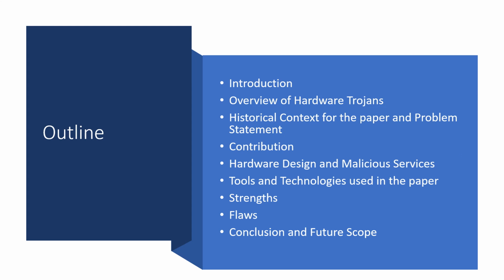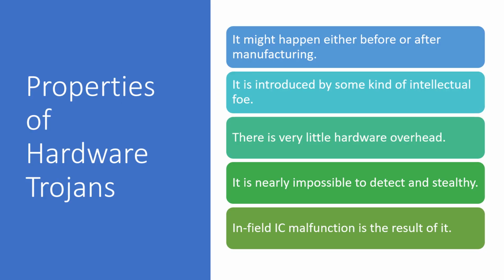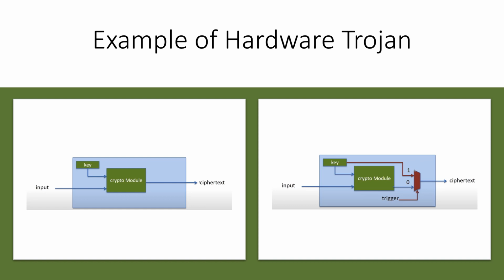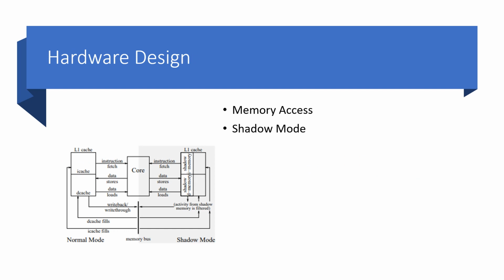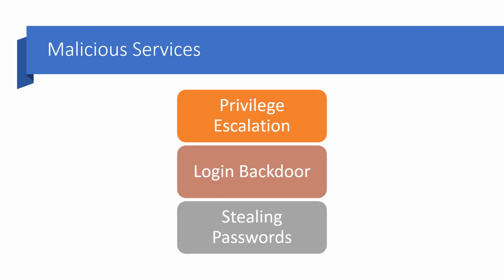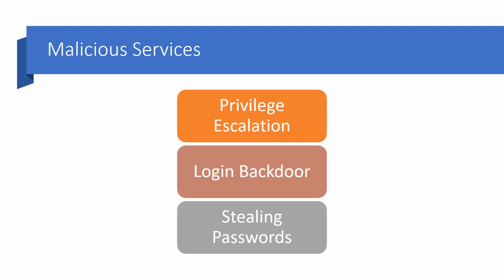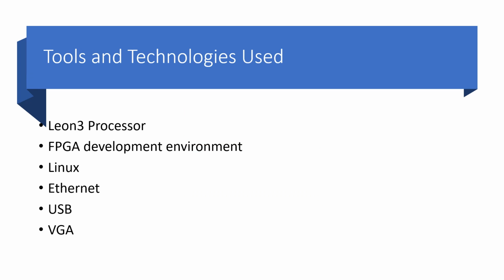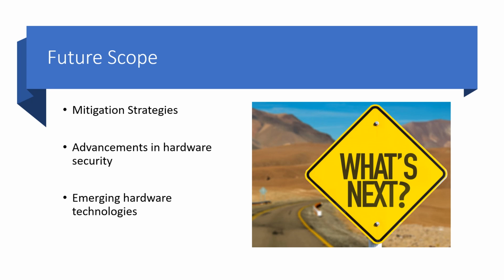Designing and implementing malicious hardware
By: Nidhi Koppikar